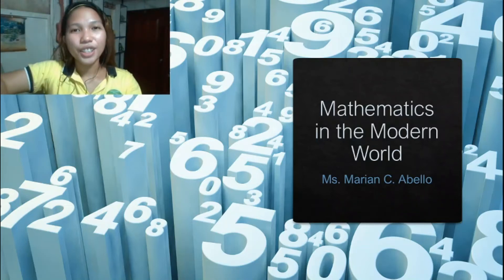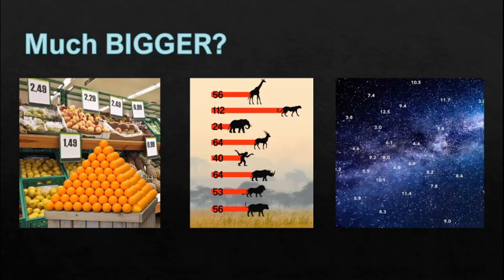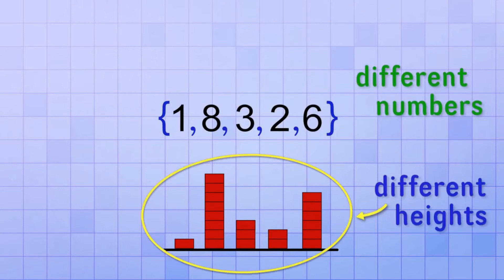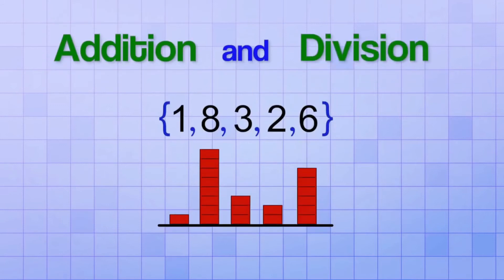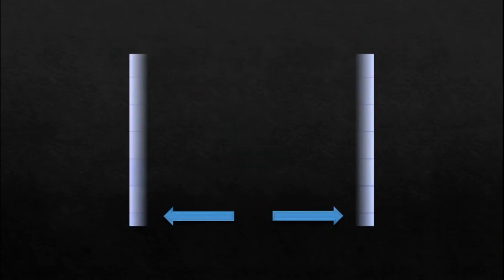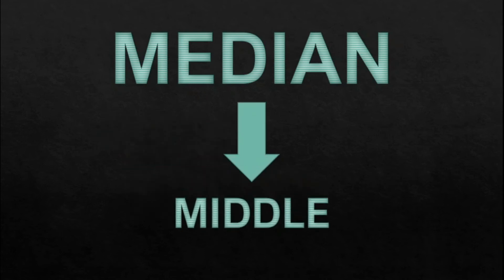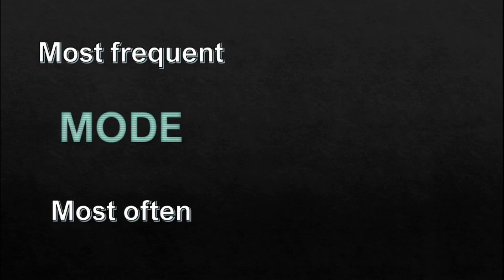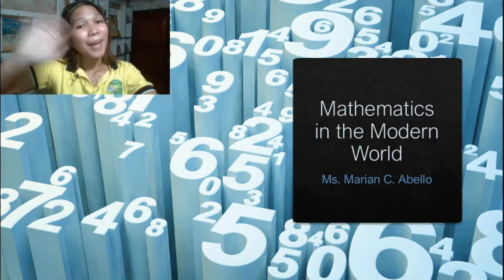Measures of Central Tendency |Mathematics in the Modern World| Marian C. Abello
In this video you will learn about the Measures of Central Tendency which is the MEAN, MEDIAN and the MODE.